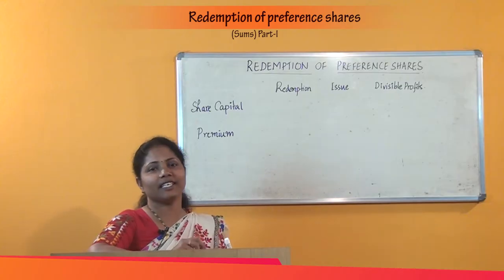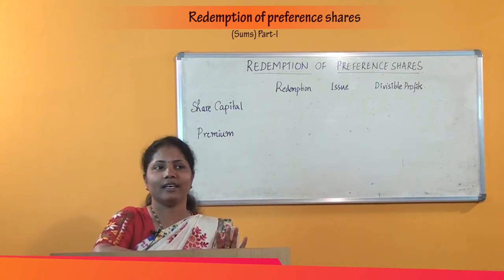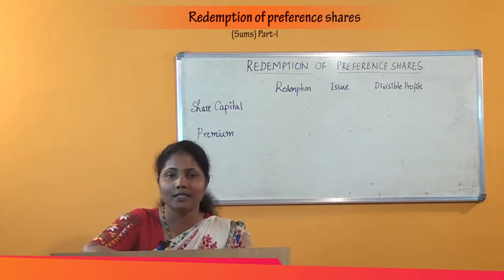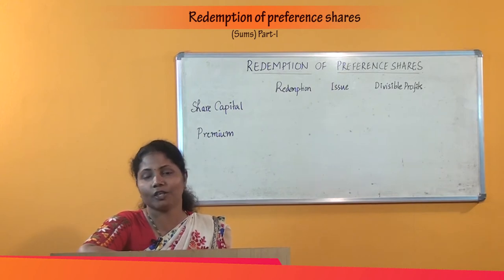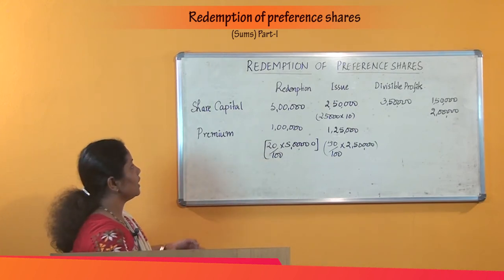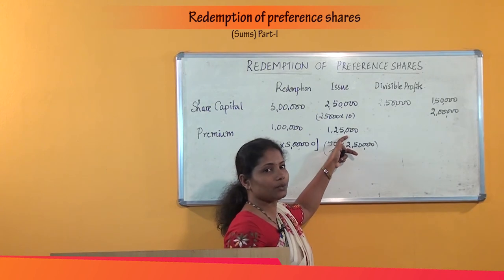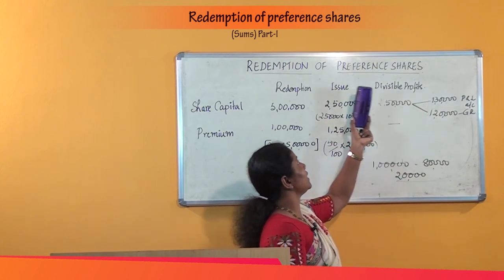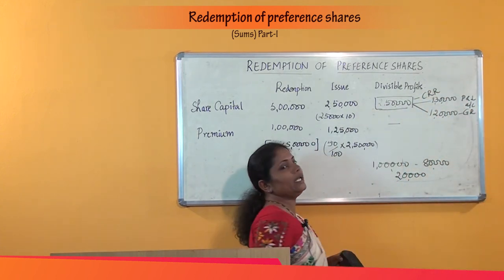SDM E-Learning: Redemption of preference shares - sums - Part-I (Rathnavathi)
Date:19/02/2020